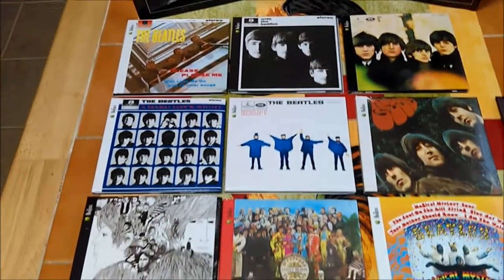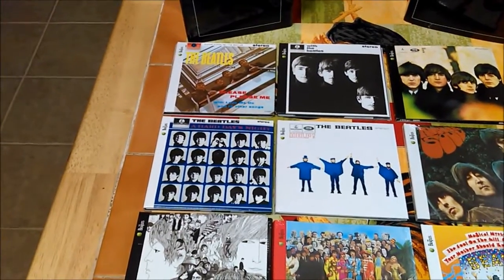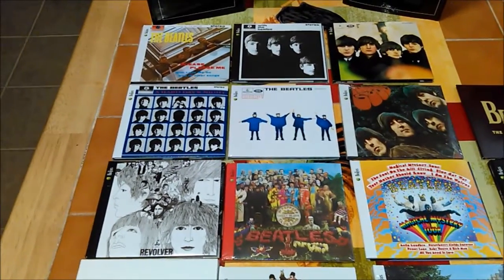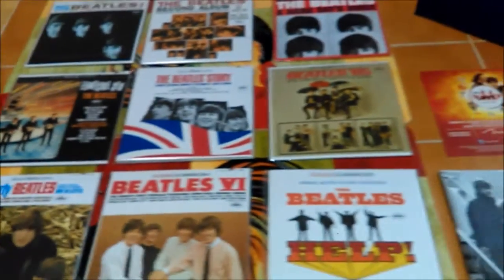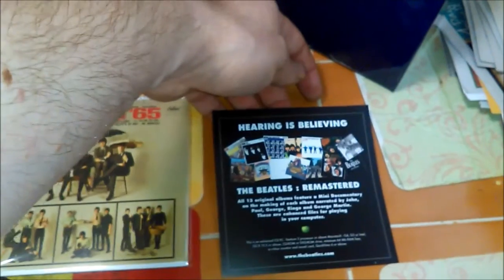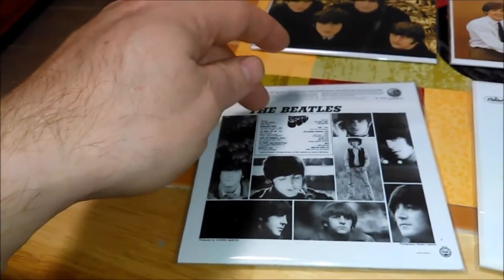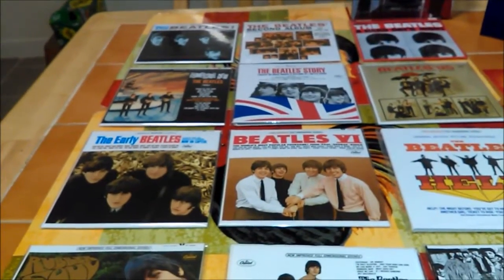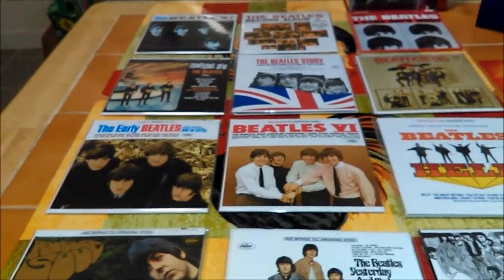The Beatles Stereo Box Set & US Albums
My first video in a long time and also the first of 2017. Happy New Year ! I recorded this with my cellphone hence I couldn't show the cd's because I was holding the phone camera the whole video. I also did not discard my original collection, I had to sell it 10 + years ago for financial reasons. I hope you enjoy the video and Hopefully at some point I can get a better camera and do these videos with the tripod again.